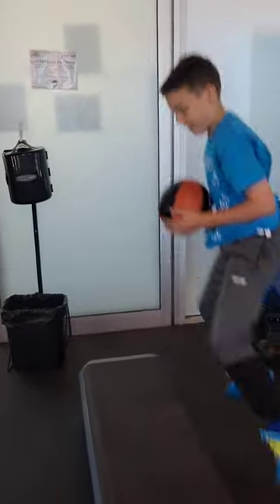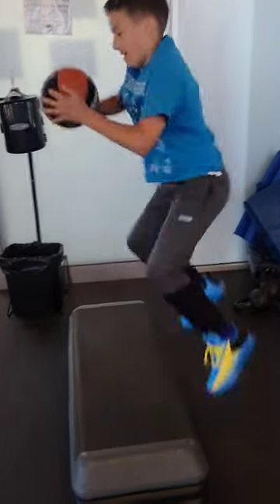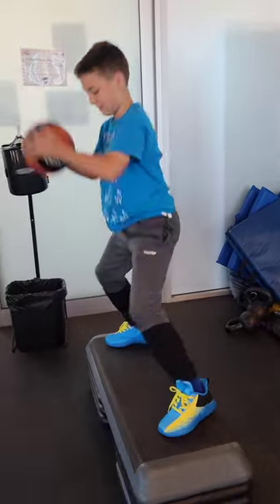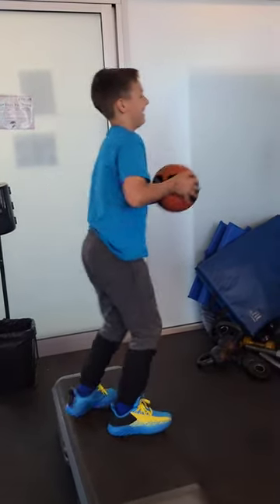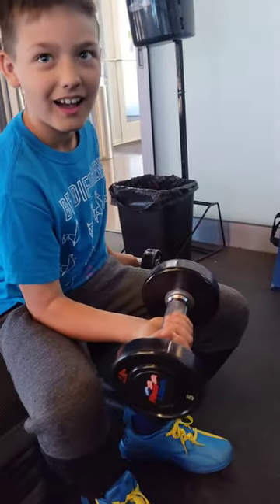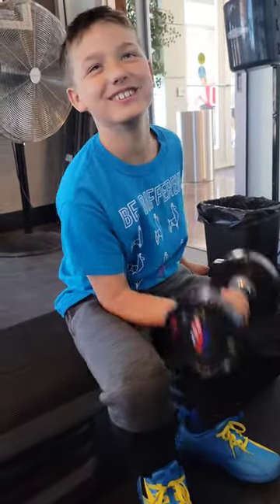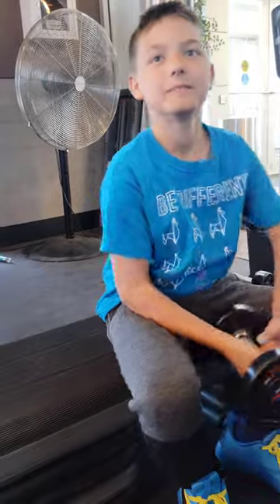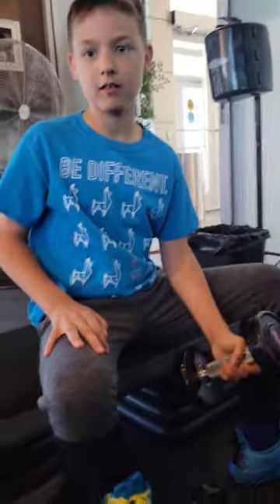Mini guru Day 1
started to hit the gym regularly  with my dad!